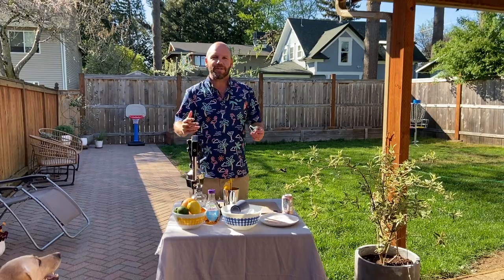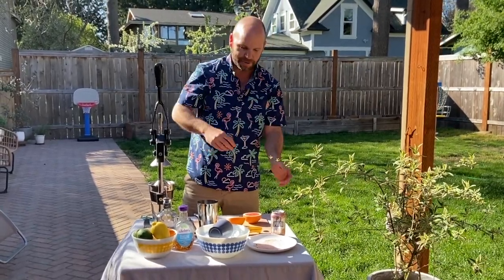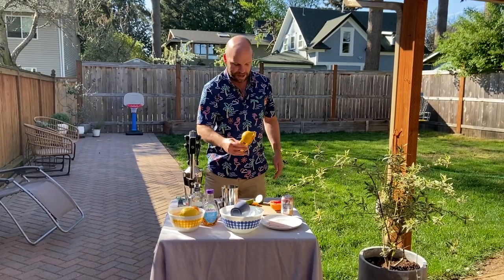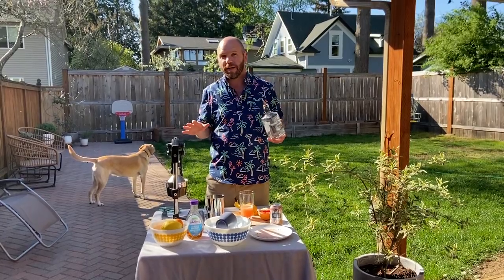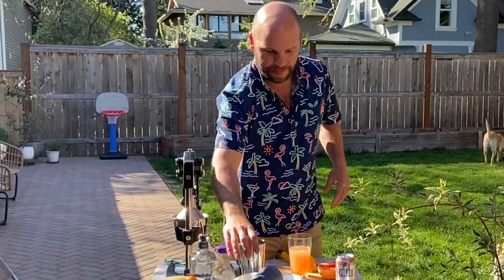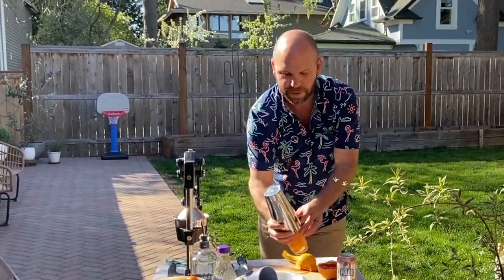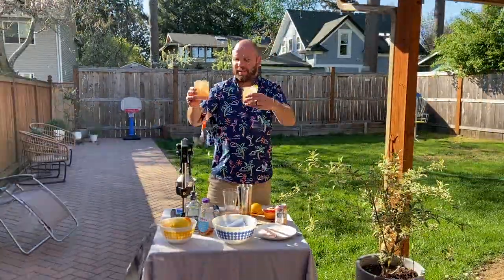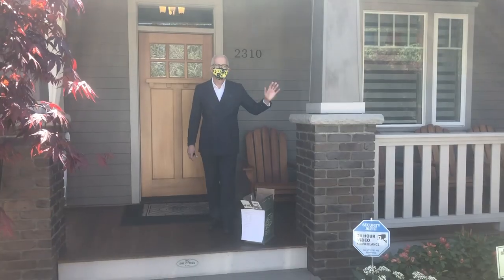UCTV: Paloma for two with Club Sommelier Josh - University Club of Portland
For this episode of UCTV, Club sommelier, Josh Wilcox invites us into Spring where he demonstrates how to make a Paloma using things you may already have on hand. Follow along and pick up his tips and tricks for creating the ultimate paloma!